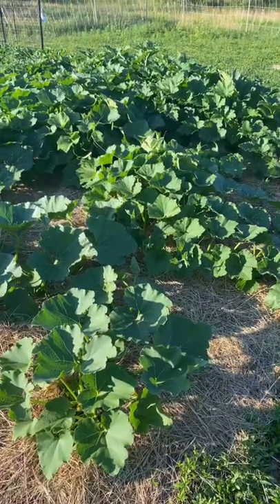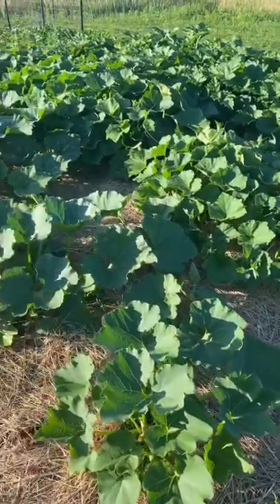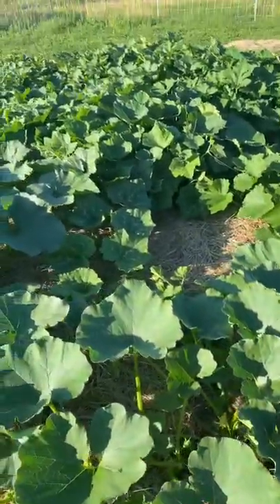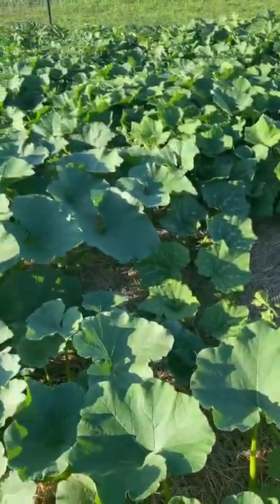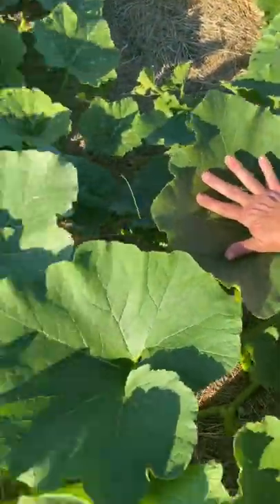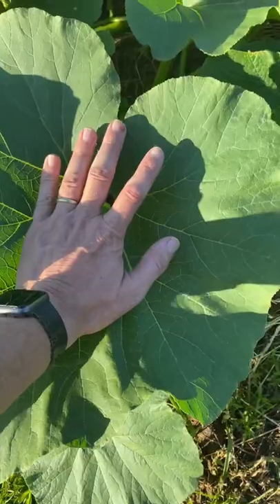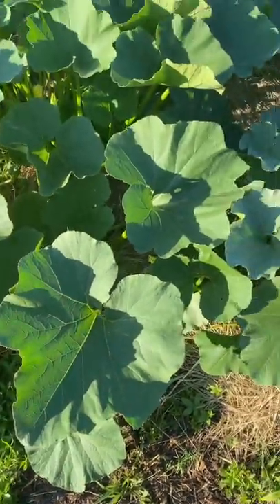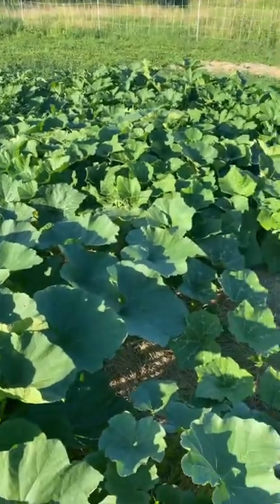Monstrous Squash plants!